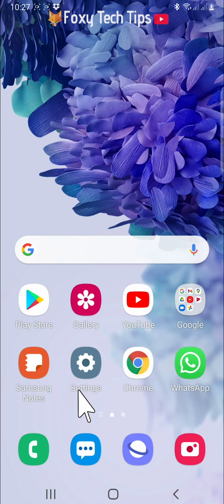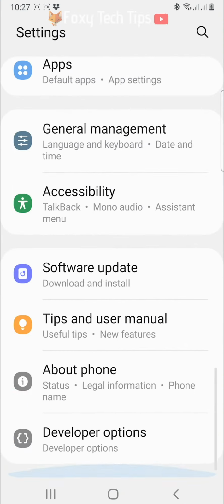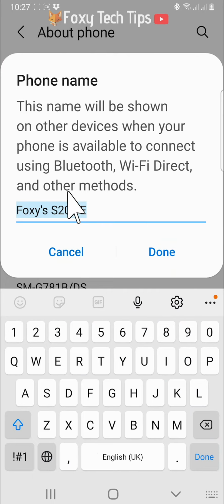How To Change Device Name On Samsung Galaxy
Easy to follow tutorial on changing the name of your Samsung Galaxy phone or tablet. Learn how to change the name of your Galaxy device now!

- Scroll all the way down to the bottom of the settings and tap on ‘about phone’.

- Tap edit at the top of the screen, you can now edit the name of your device.

- Change the name and then tap done.